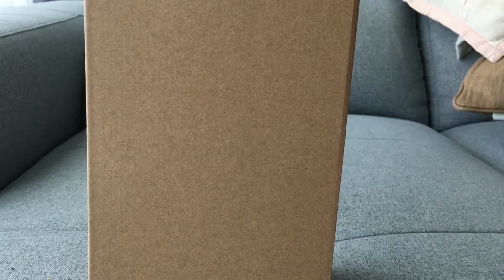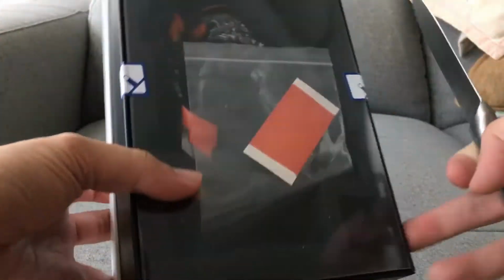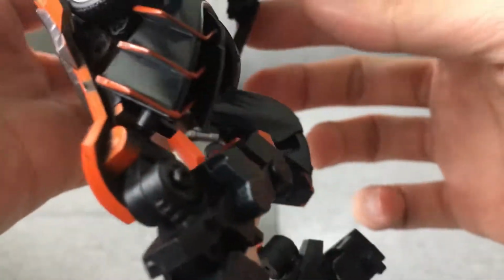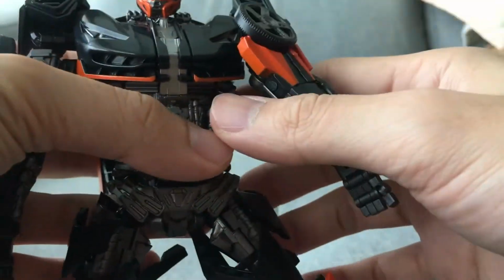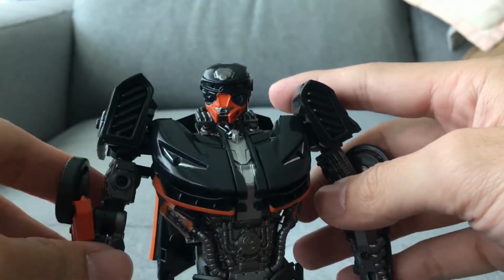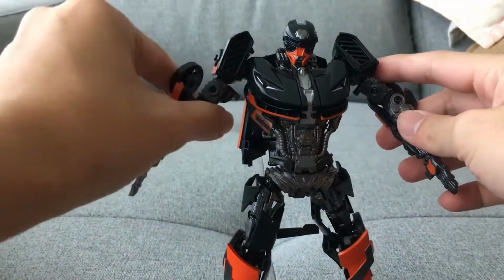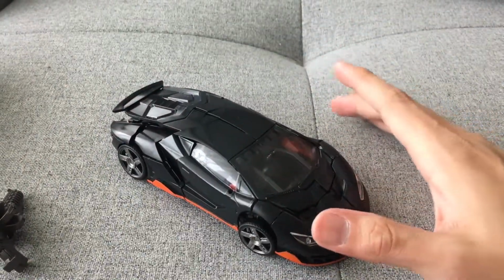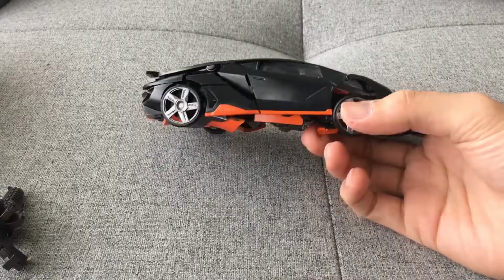TFEVO TE-01 Hot Fire (not Hot Rod) Review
Pre-ordered this when a company called "TFEVO" released their rendition on the Hot Rod figure in The Last Knight, they look impressive so it was a buy for me, no doubt.

Nearly 6 months later, the figure finally arrived with a whopping disappointment. At RM290.00 per piece, it is not worth the money and it is definitely not worth the wait. At such price point, this figure commits the mistake that not even a RM50.00 toy should have.

At the end of the day, avoid at all costs.